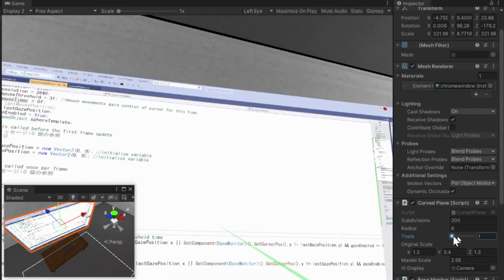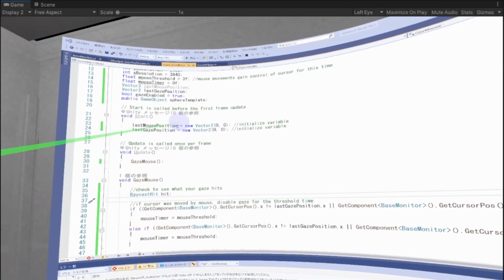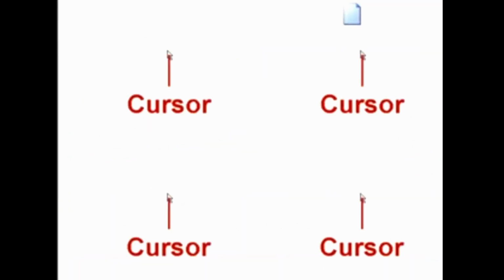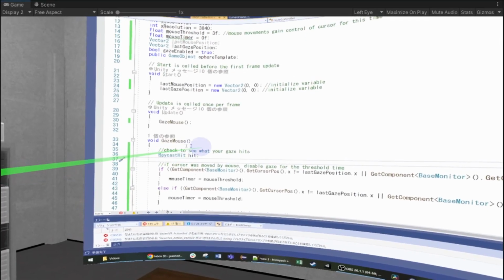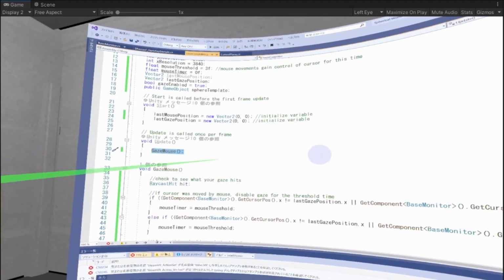Pointing and Typing in VR Headsets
How to use a curved monitor and gaze-based cursor for VR headsets. Open sourced @

Papers from the video:
Kobayashi, M., & Igarashi, T. (2008, April). Ninja cursors: using multiple cursors to assist target acquisition on large screens. In Proceedings of the SIGCHI Conference on Human Factors in Computing Systems (pp. 949-958).

Räihä, K. J., & Špakov, O. (2009, April). Disambiguating ninja cursors with eye gaze. In Proceedings of the SIGCHI Conference on Human Factors in Computing Systems (pp. 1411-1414).